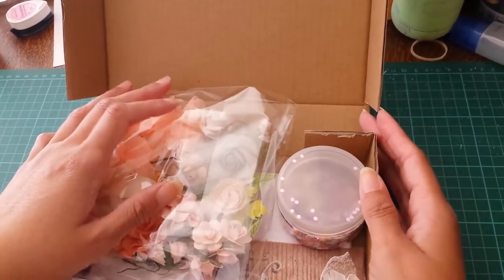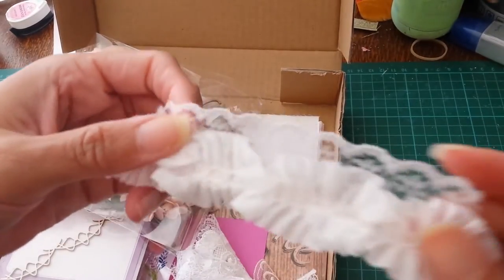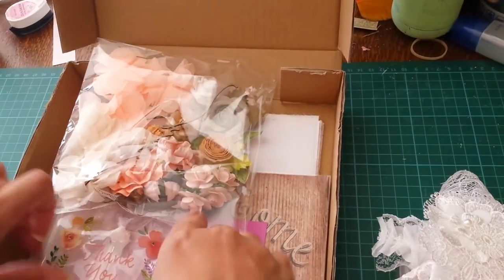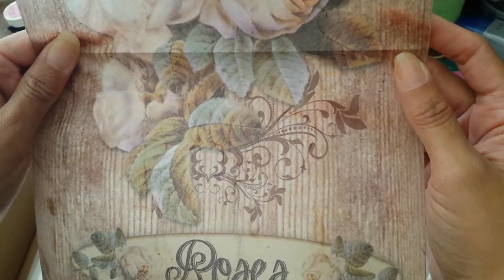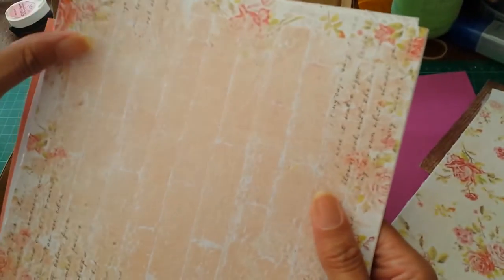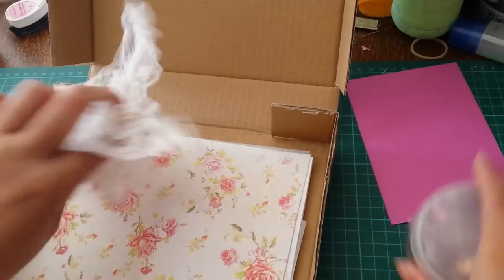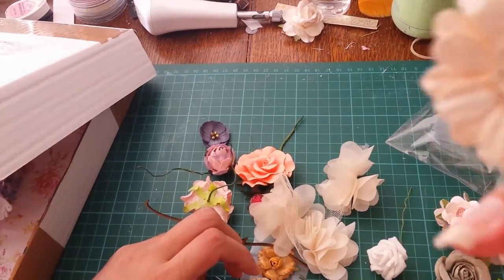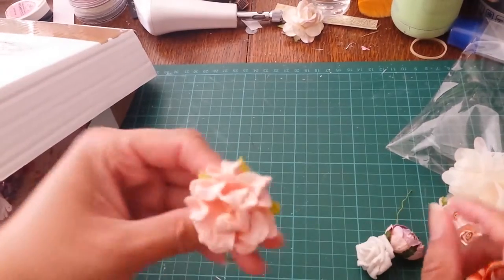Craft kit review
Hi all, This is just a quick video to share a beautiful kit I purchased from a craft site that I came across recently here in the UK. A link to the site is below.
Kerrie